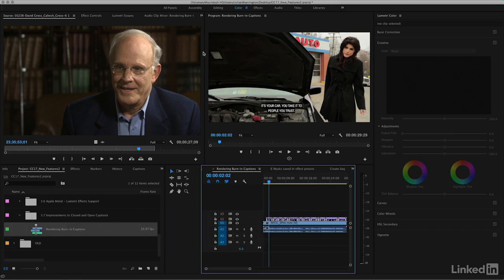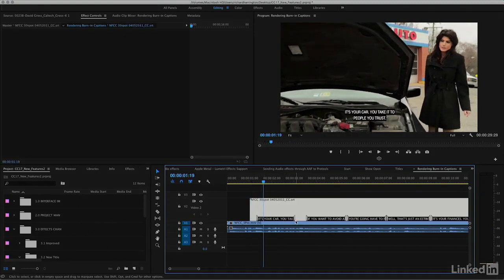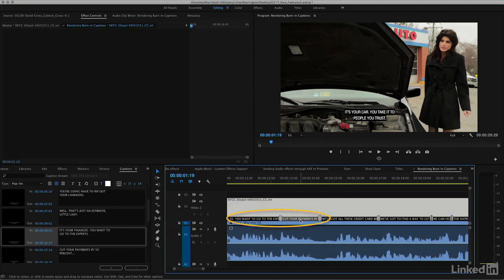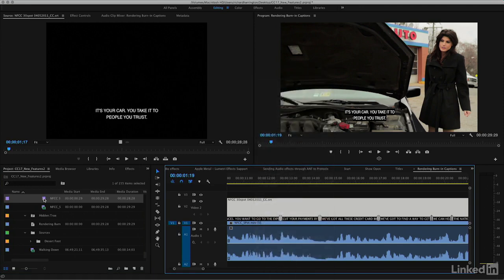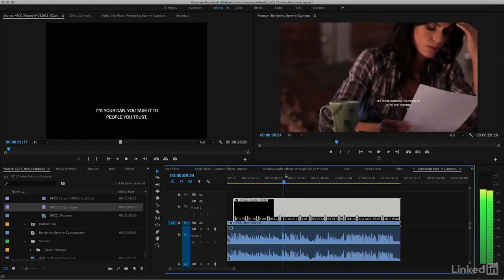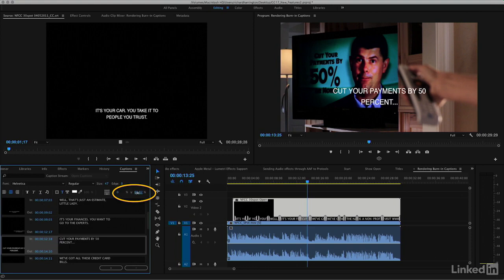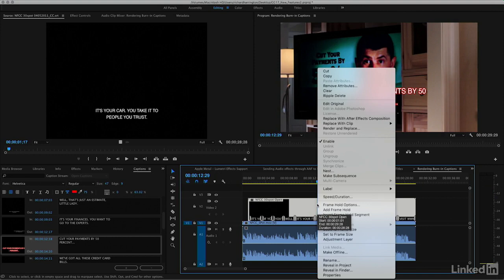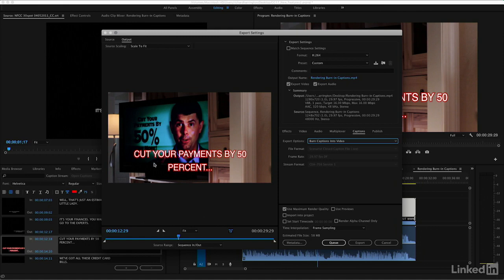TUTORIAL PREMIERE PRO CC | Improvements To Closed And Open Captions